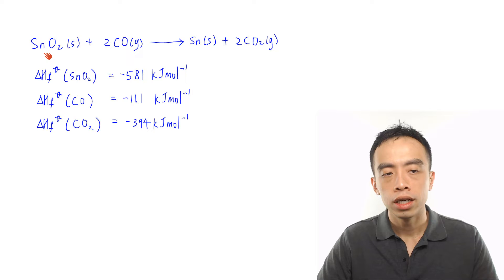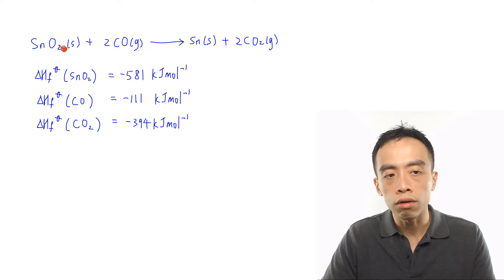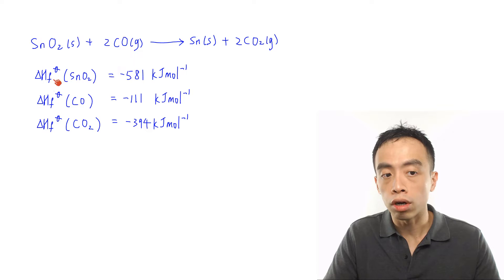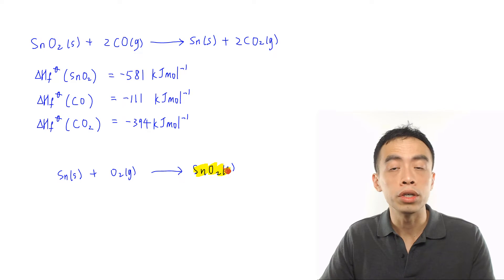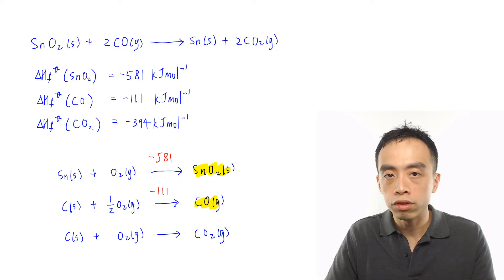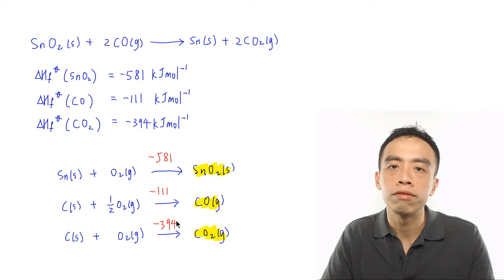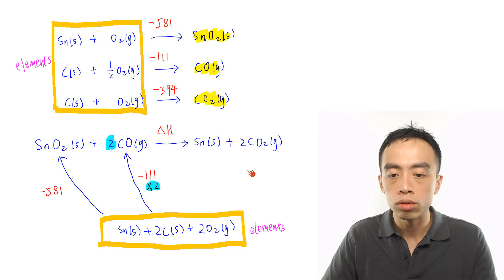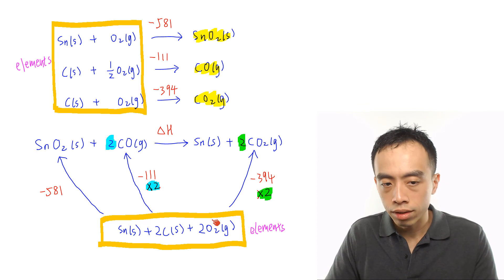How to Draw Energy Cycle for Enthalpy Change of Formation - Energetics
In this video we want to learn how to draw the energy cycle given enthalpy changes of formation of compounds and calculate the enthalpy change of a reaction using Hess' Law.

Let's take a look at this exercise.

DEFINITION OF ENTHALPY CHANGE OF FORMATION

In order for us to draw the energy cycle, we need to understand enthalpy change of formation and be able to write out equations to show the enthalpy change of formation of these compounds.

Enthalpy change of formation is defined as the energy change when one mole of compound is formed from its constituent elements in standard states.

For the balanced equation the coefficient of the compound has to be fixed at one since enthalpy change of formation is with respect to per mole of compound:

DRAW ENERGY CYCLE

Next we can draw the energy cycle by writing out the main equation first.

Since we are given the enthalpy change of formation of all the compounds, we can link this equation to elements in the standard state, which we can put below the main equation.

After balancing the elements, we can add arrows for each formation reaction.

First let's account for formation of SnO2. Since coefficient of SnO2 is 1, the enthalpy change of formation for SnO2 is unchanged.

Next for formation of CO. Since coefficient of CO is 2, enthalpy change of formation for CO has to be doubled.

Finally for formation of CO2. Since coefficient of CO2 is 2, enthalpy change of formation for CO2 also has to be doubled.

APPLY HESS' LAW

Once the energy cycle is complete, we can determine which of these arrows are clockwise and counter-clockwise.

Finally we can apply Hess' Law by putting all the clockwise arrows on one side of the equation and all the counter-clockwise arrows on the other side of the equation to solve for the unknown enthalpy change.

For the detailed step-by-step discussion on how to draw this energy cycle, check out this video!

Topic: Energetics, Physical Chemistry, A Level Chemistry, Singapore

Learn A Level Chemistry anytime, anywhere with ChemGuru Online!